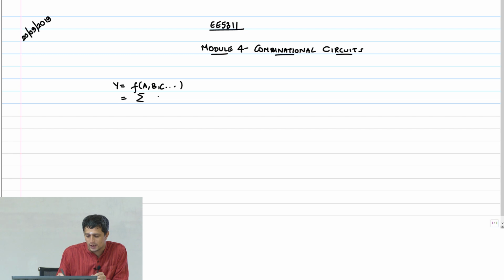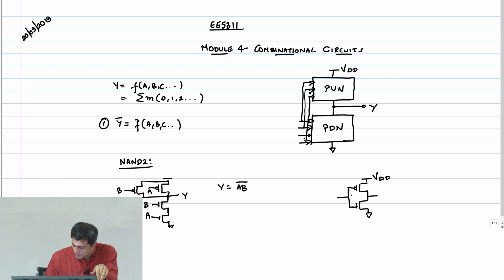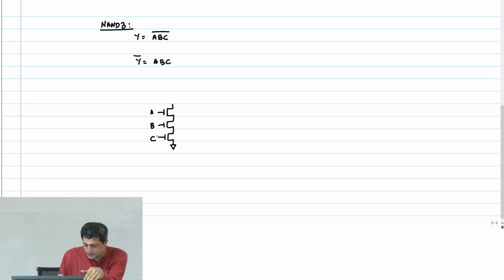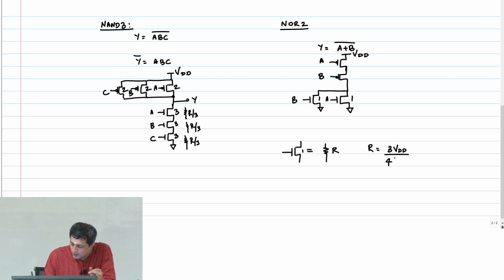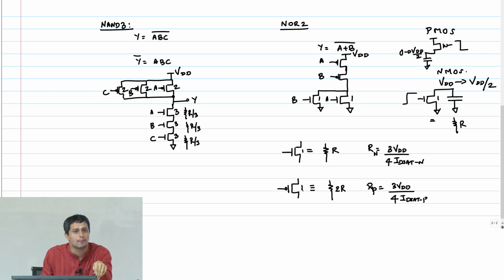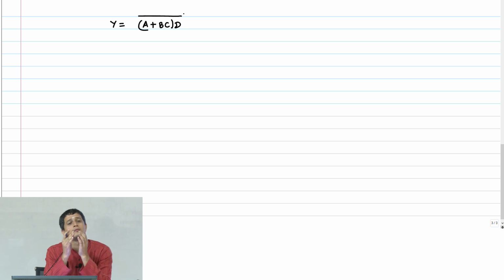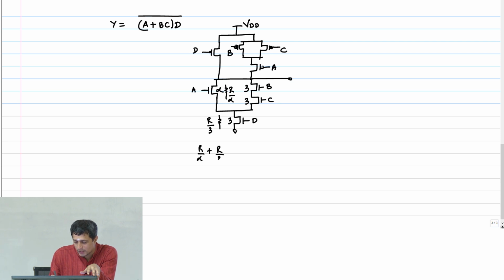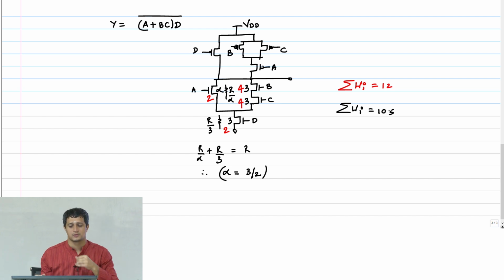CombCkt-3 - Gate Sizing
Gate Sizing